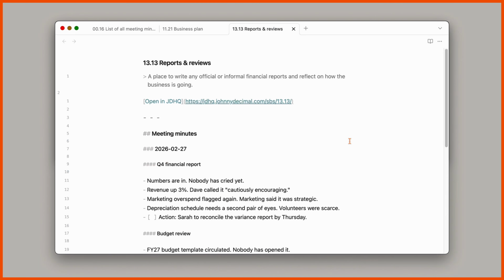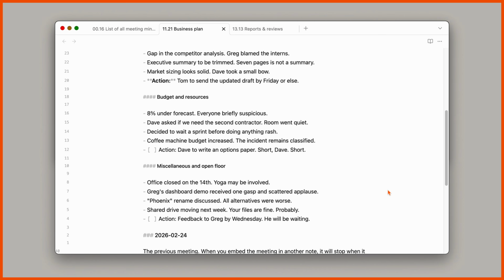You took notes at a meeting, now what?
If done right, meetings can be really productive versus never-ending email threads. They should be structured, with a clear objective, and their outputs can’t get buried and lost in your system. I summarise how I recommend storing the meeting itself, minutes from discussion topics, and any actions.

00:00 Intro
00:32 Meetings get a bad rap
00:49 Meetings can be more productive than email if structured
00:59 Link each meeting topic to an ID in your system
01:20 Our quarterly business review meeting
02:22 If a meeting topic doesn't relate to an existing ID, create one
02:39 A small amount of effort
03:19 Where do the minutes go?
04:12 The meeting is not the primary thing, it's the topics you're discussing
05:10 Changing IDs provides a pause to context switch to a new topic
05:54 The minutes belong in the ID of the thing that's being discussed
05:59 But where does the meeting go?
06:13 Standard zeros to the rescue!
08:02 Where do the actions go?
08:19 As soon as the meeting ends put actions in your task manager
08:41 We'd like to make a mini course about meetings